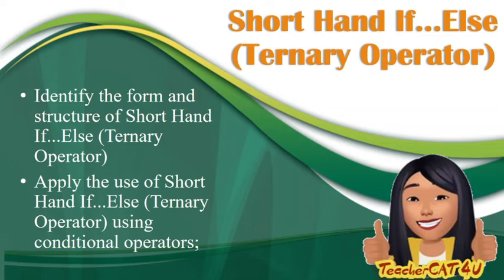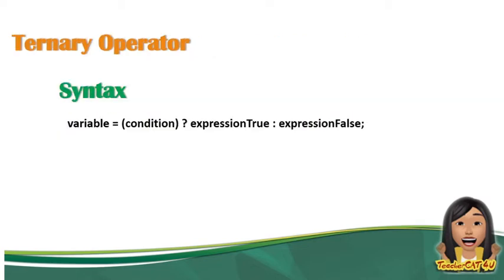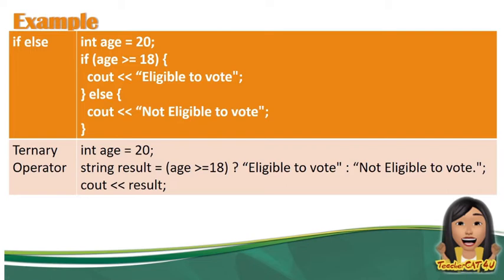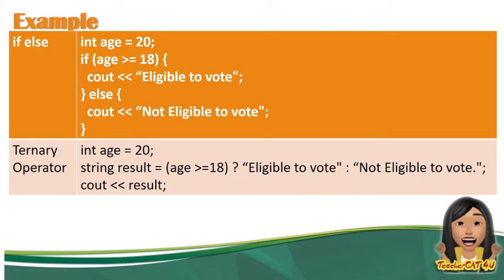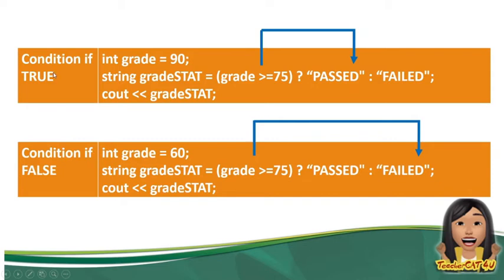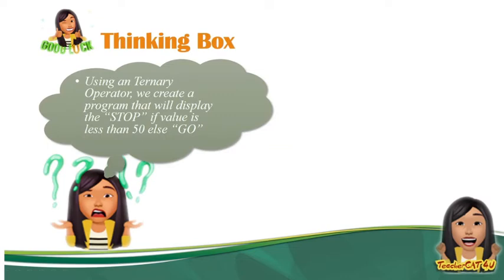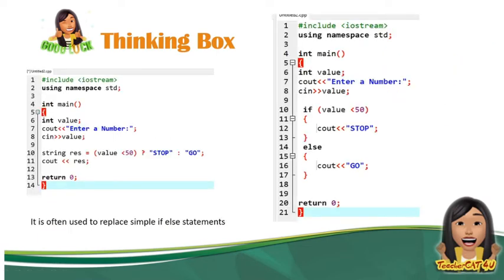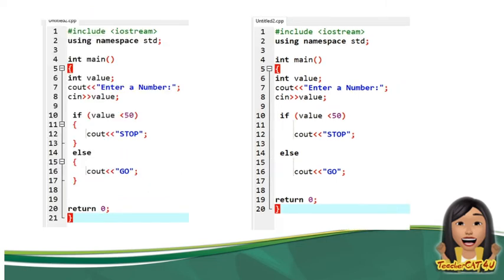Introduction to programming Topic 16: Ternary Operators (TAGALOG)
This video will  Identify the form and structure of Short Hand If...Else (Ternary Operator)
Apply the use of Short Hand If...Else (Ternary Operator) using conditional operators;